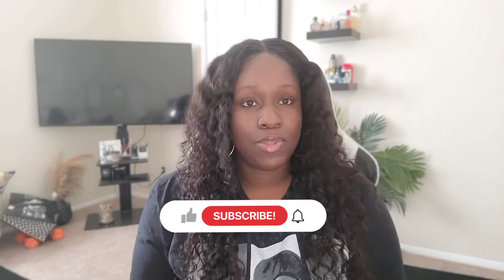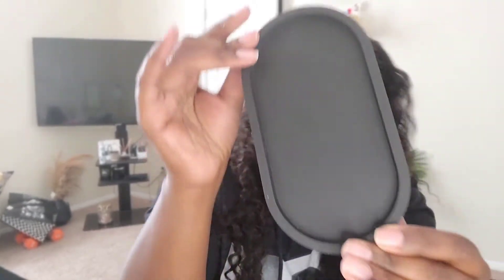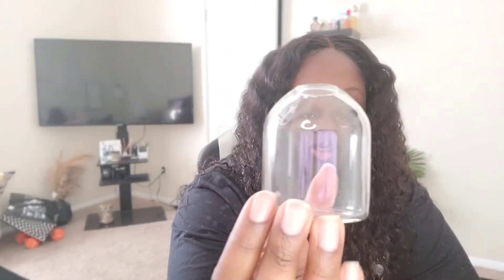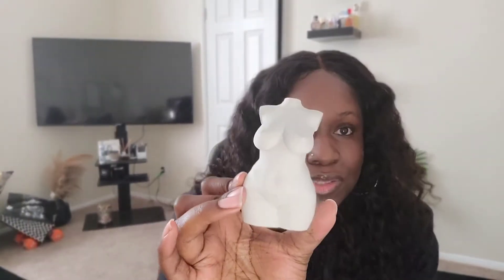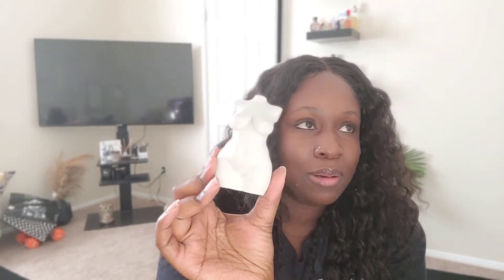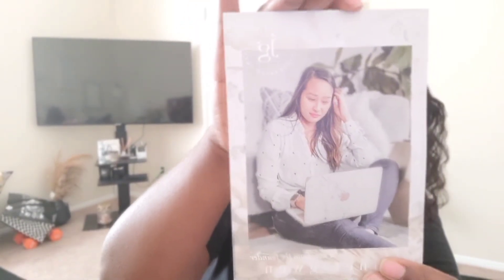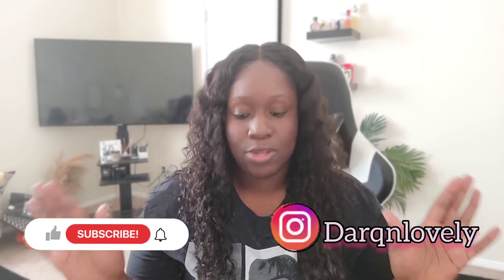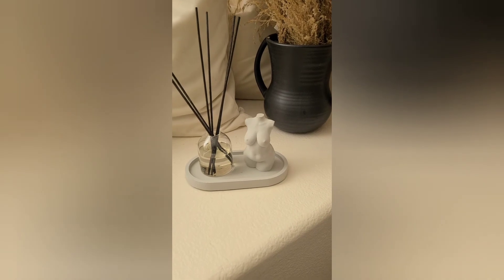Concrete Goddess, tray and diffuser set: janet gwen designs 🤎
Hey y’all I came across this company called janet gwen designs and decided to purchase these items. There are plenty of items to choose from. Go check out her website!